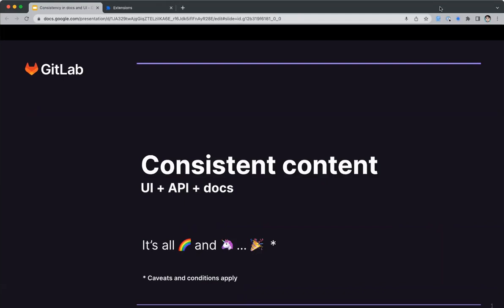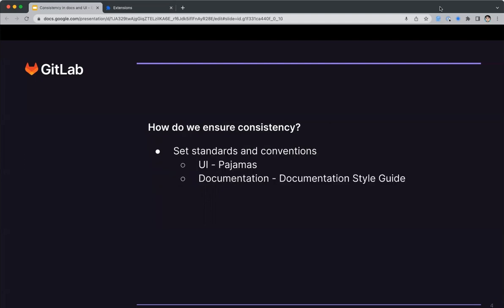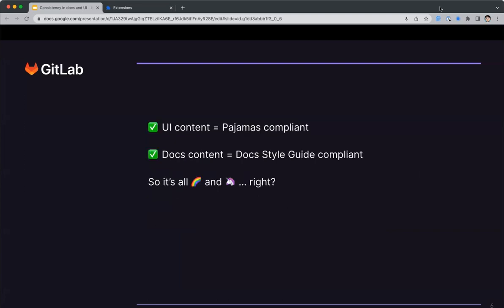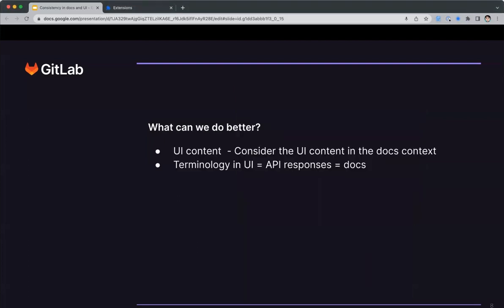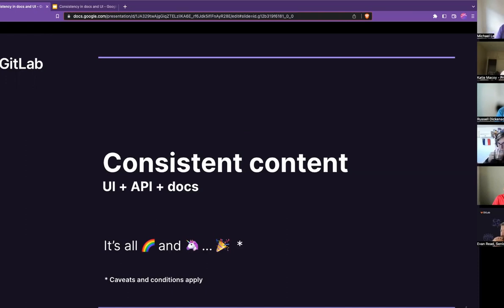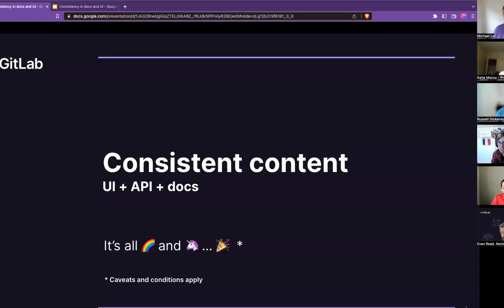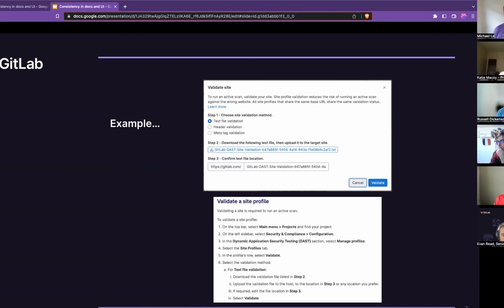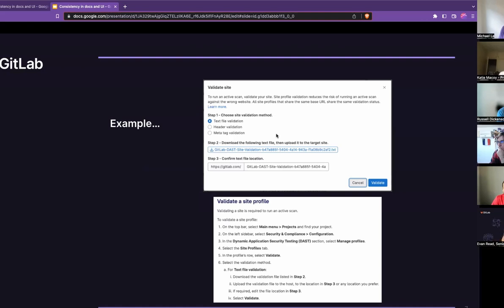UX Showcase - Consistent content